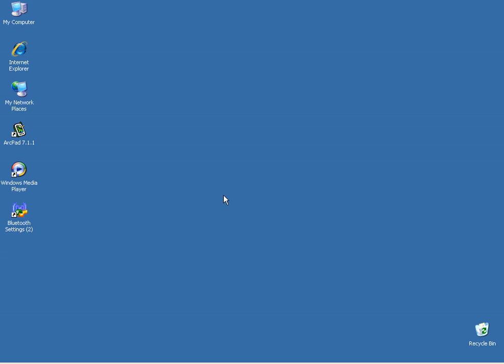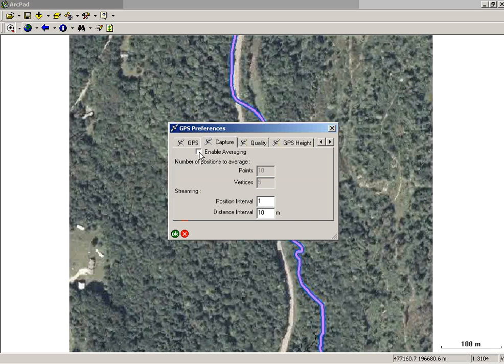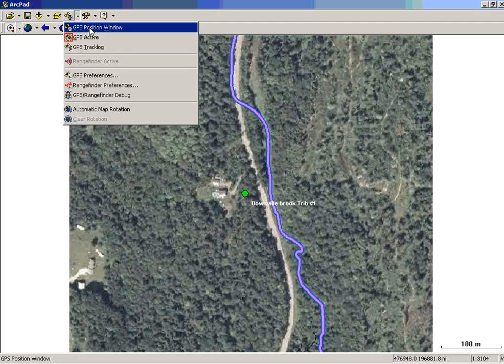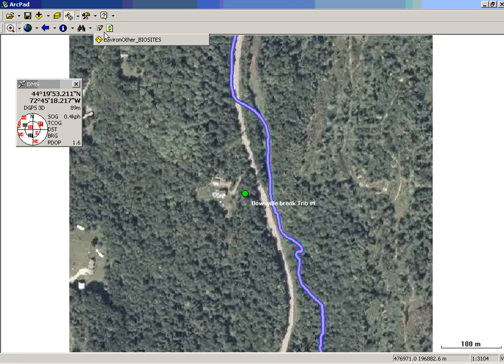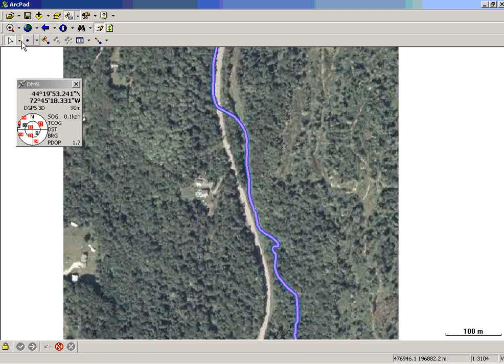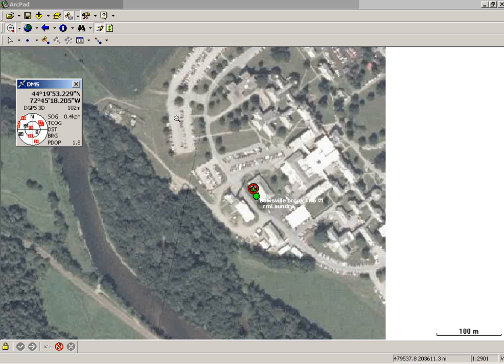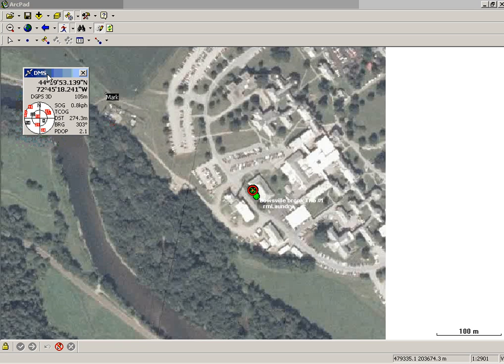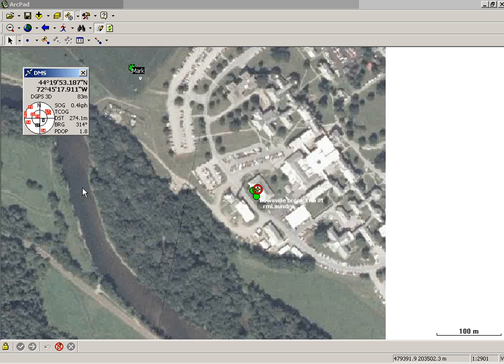GPS Data Collection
Video 3 of 4 for a simple ArcPad workflow.